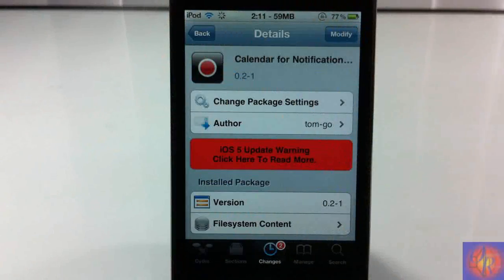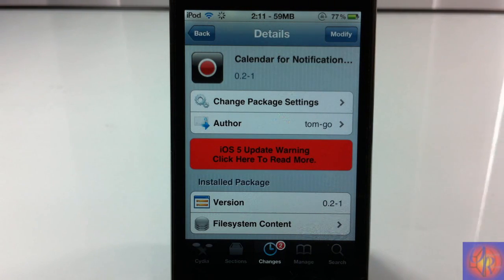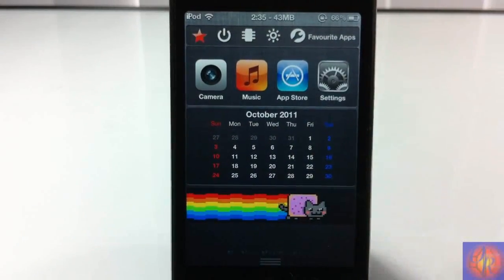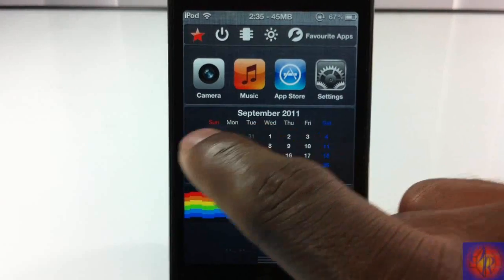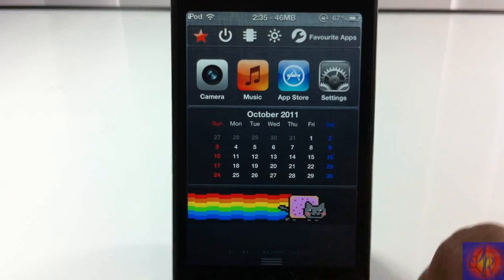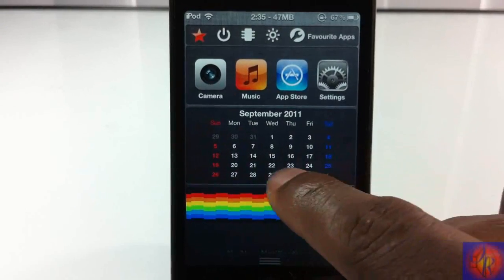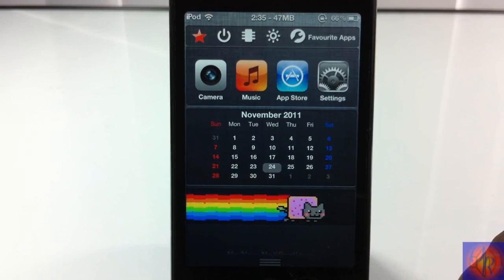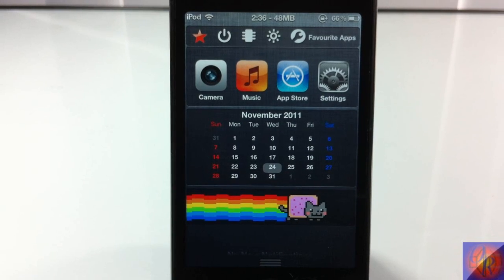Calender For Notification Center (NC Widget) - Add Calender To Notification Center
Name: Calender For Notification Center
Developer: tom-go
Price: FREE

Calender For Notification Center NC Widget Add Calender To Notification Center iOS 5 apple best top cydia tweak iphone 4s iphone4s ipad2 3gs jailbreak jailbreaking jailbroken 3g 2g 1g 2nd generation 1st 3rd 4th opinionativereviewer opinionative reviewer oreviewer review smart phones cellphones